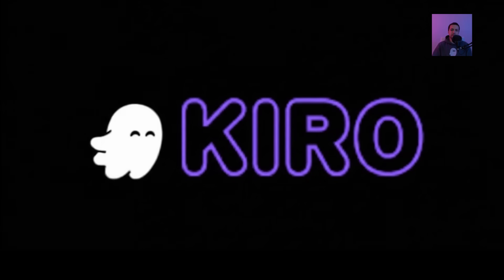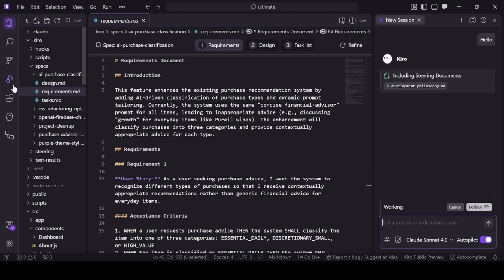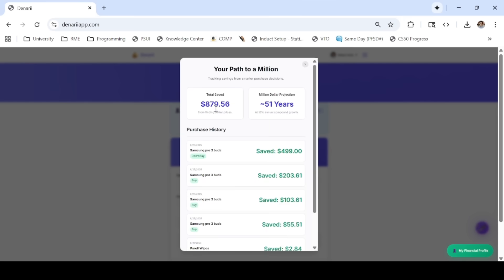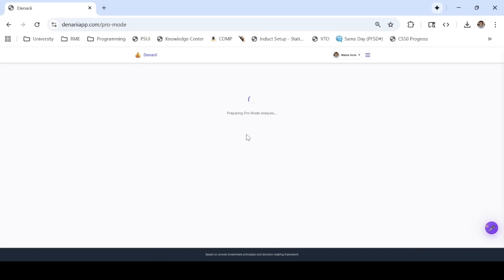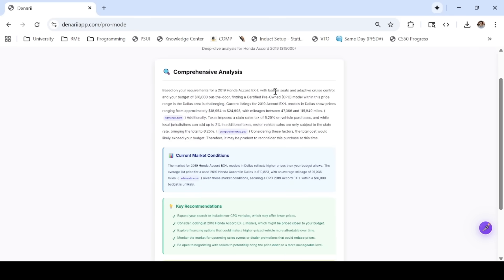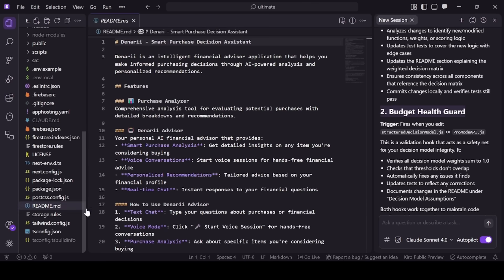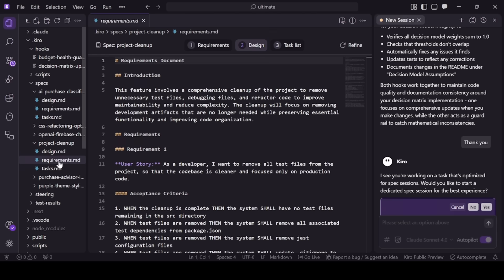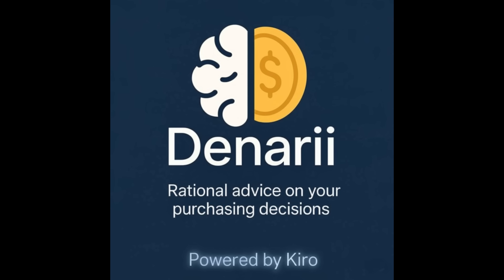From Zero to Denarii: How Kiro Helped Me Ship My First Real App ‪@kirodotdev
My first real coding project—with Kiro ‪@kirodotdev  as my dev partner. I built Denarii, an AI-powered financial advisor that helps people make smarter purchase decisions using a simple score and clear reasons.

In this demo I show how Kiro’s spec-driven development and agent hooks helped me ship faster (and safer), how Denarii classifies purchases so small items get quick decisions and big items get deeper analysis, and how Pro Mode asks smart questions and checks live market context for a tailored recommendation.